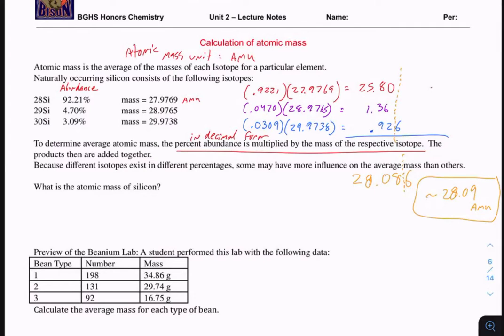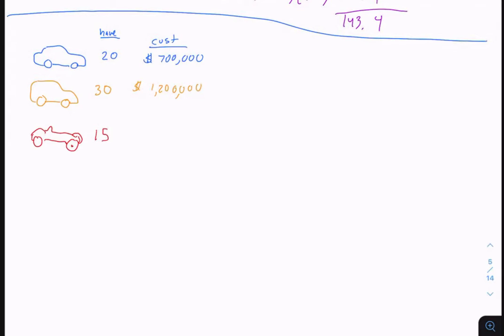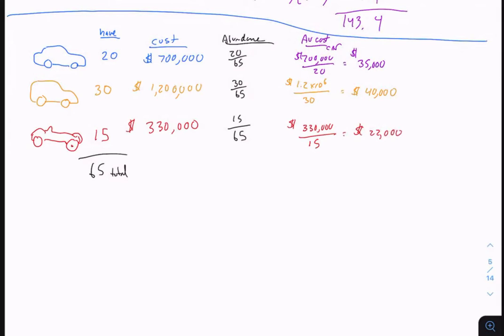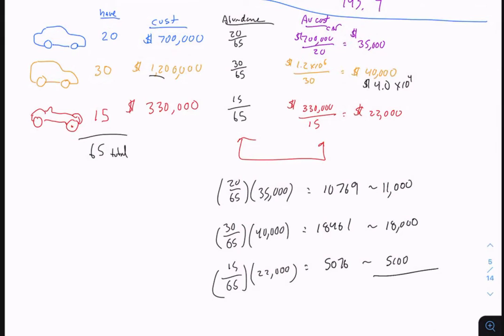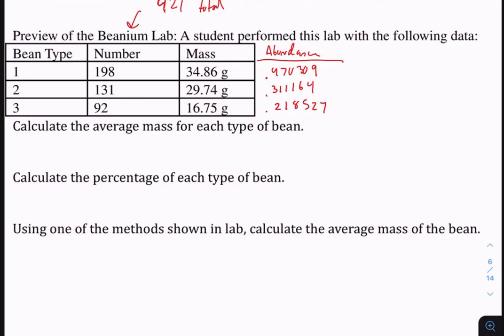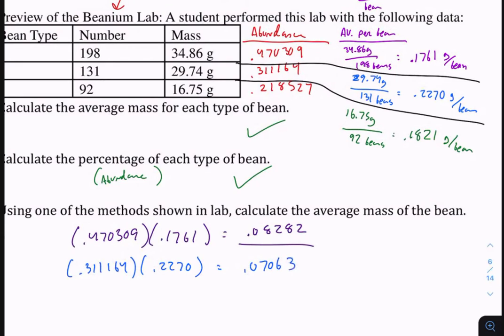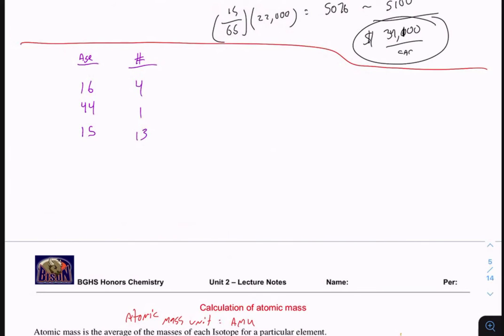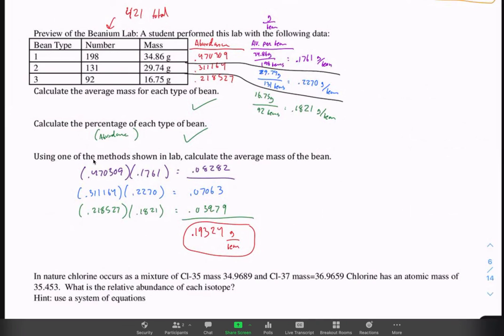Calculating weighted averages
In this video we learn how to calculate weighted averages from raw data.